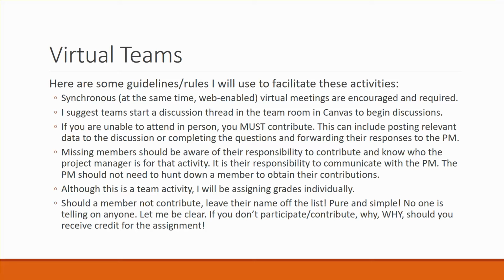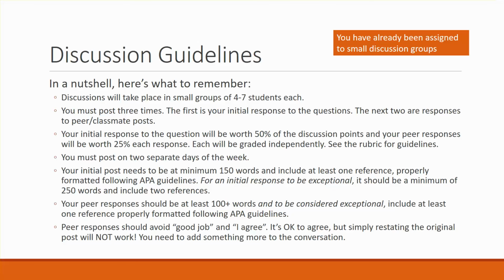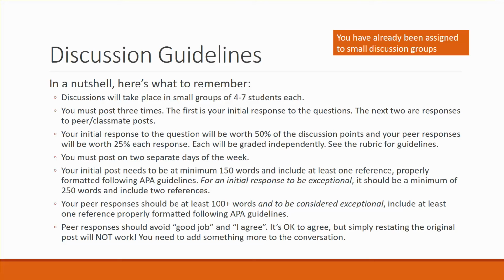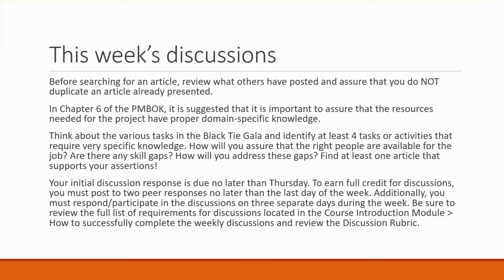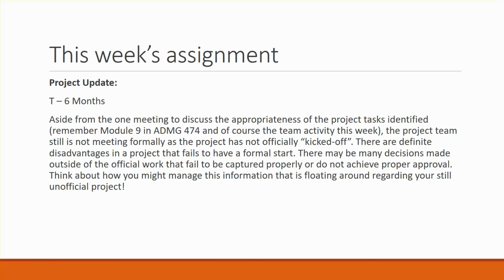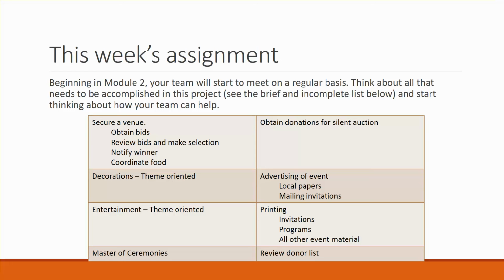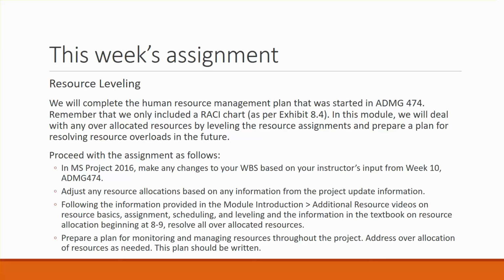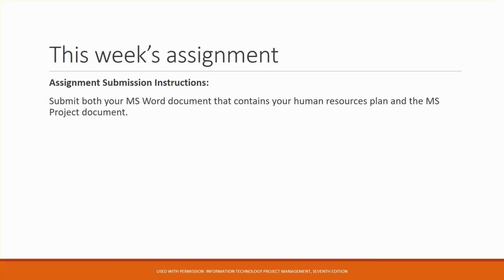ADMG 475 Week 1 Assignments